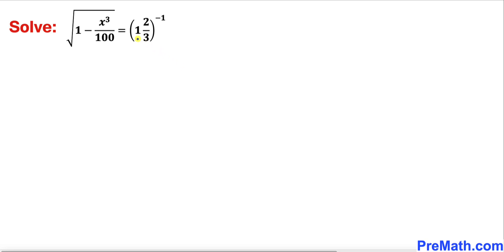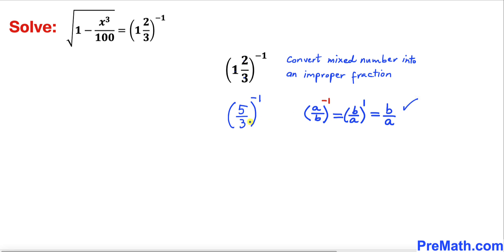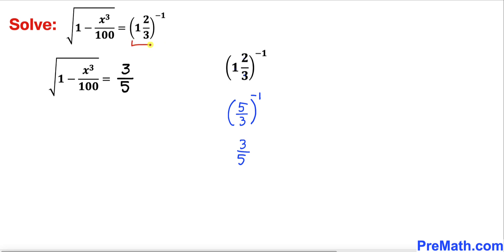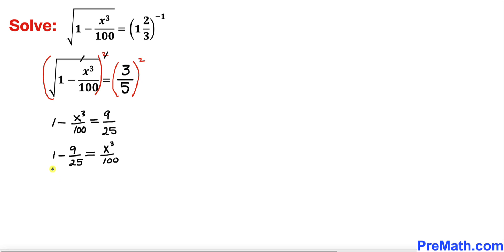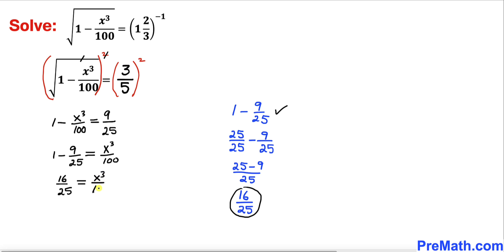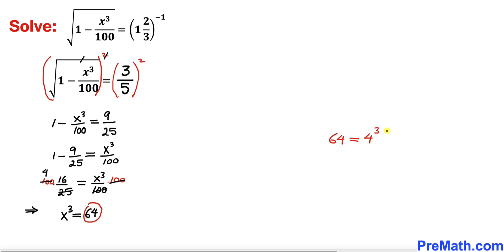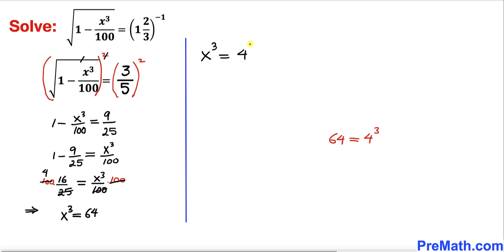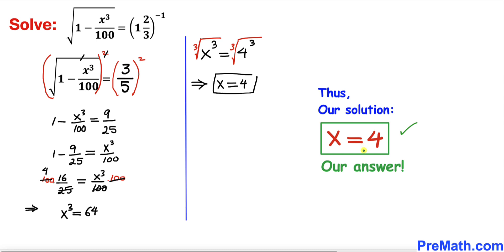Can you solve this Radical Equation | College Entrance Question | Math Olympiad Training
Can you solve the given Radical Equation involving radicals, fractions, exponents, and mixed numbers?

blackpenredpen
math olympics
olympiad exam
math olympiada
British Math Olympiad
olympics math
olympics mathematics
Number Theory
mathcounts
math at work
exponential equation
Math puzzles
pre math
Po Shen Loh
Olympiad Mathematics
How to Simplify Radical Problem
Singapore Olympiad
Competitive Exams
Mixed numbers
Rational equations
Exponential equations
Fractions